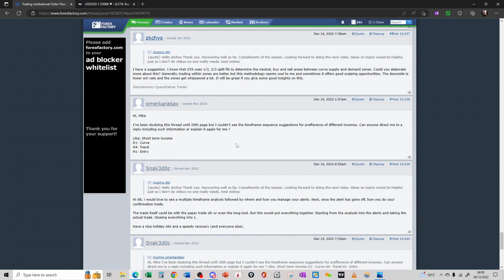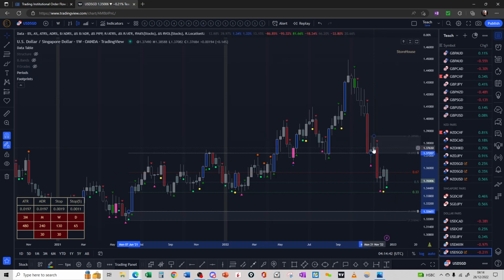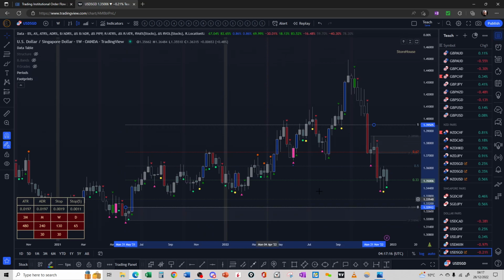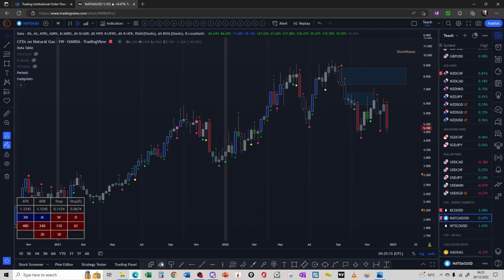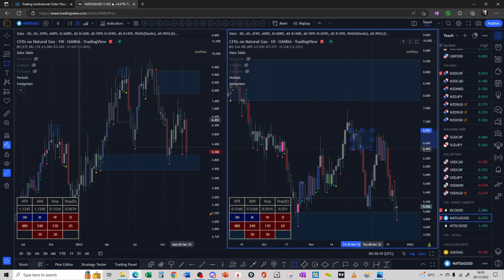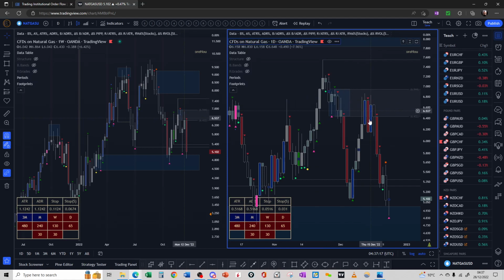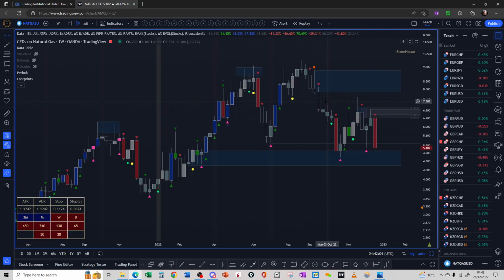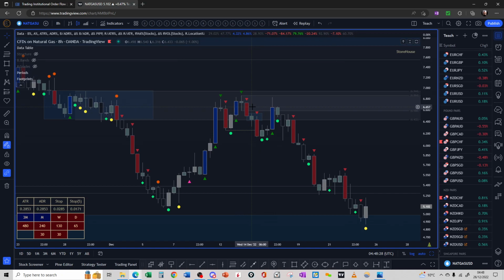Supply and Demand Trading - Back to Basics Part 3. Curve and Confirmation entries